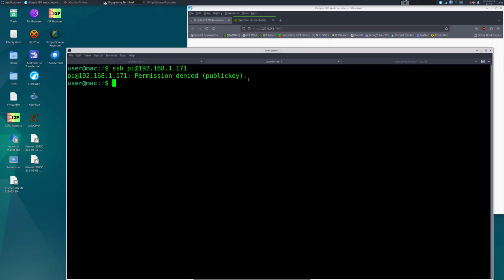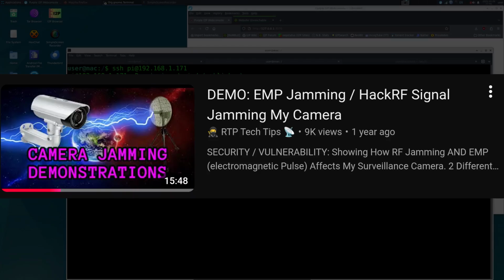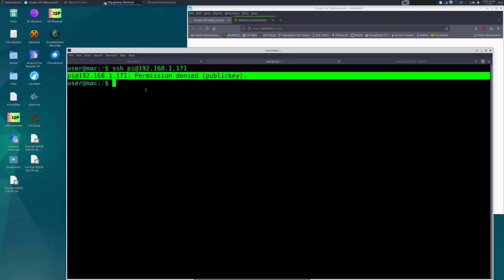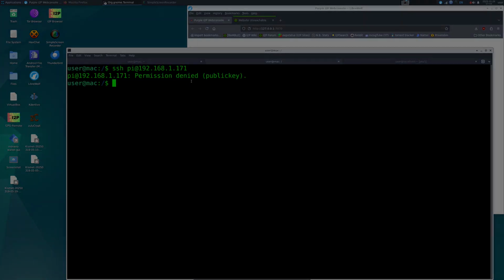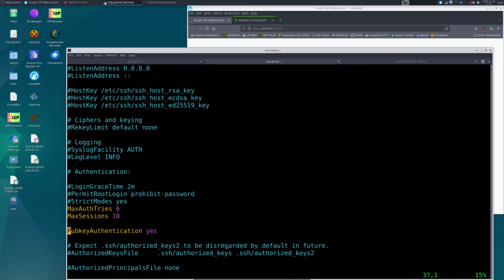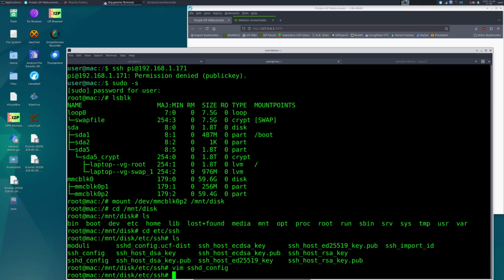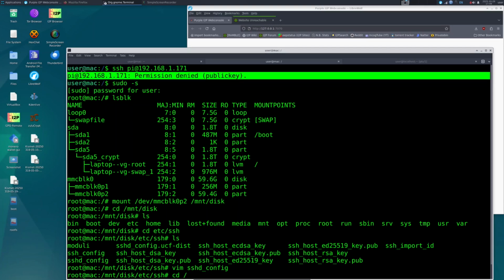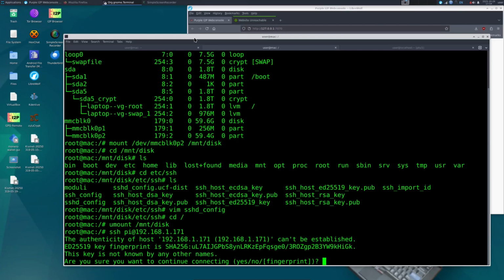VLOG: SSH Key Auth Permission Denied (public key)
In preparation for our next video messing with my security camera, I was locked out of SSH Key authentication. In case useful, recording myself getting back in. In case anyone new to Linux experiences this type of lockout.

Basically, we need to make sure to enable password authentication - the titled message comes from password authentication being disabled, so we power off the server, remove the storage, attach to computer.

Next we mount the storage, and fix the sshd config.

After, we reinsert back into ssh server, and then boot it up, and login with password once again successfully.

If you ever have to login to a server that has password authentication turned off, check the sshd_config.

Join in the community. Your Comments, always appreciated (comments help push this content to more people).

I create independent content to keep you informed, share unique tips (many times, completely original ideas, including not found elsewhere), and cover stories to keep you informed on the most pressing personal security / human rights privacy / open source topics.

*If you learn something here, consider supporting below* (sharing a video on social media is another great way to support this, motivating more time to new content)

💎 *THANK YOU FOR CONSIDERING SUPPORTING THIS CHANNEL*

💻 LAPTOP (more open Linux hardware) (options)

🪙 BITCOIN: bc1q44j0fjm2d4rp49l3wk6n6teshvztftl2qxuk44

MONERO:48qtspi5En44mJZLeiMoHYFEmuJfQYb5DLQxLDr7d1NXc53XaAvoT8PS3wBrhEc3VY1wxu5Rgw6oKBYgahpSAYnpHntbQNM